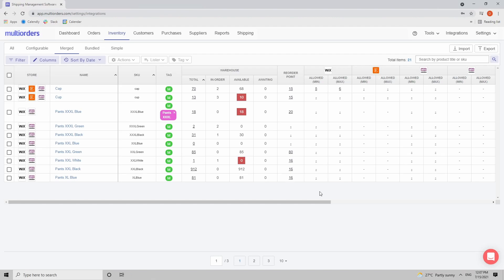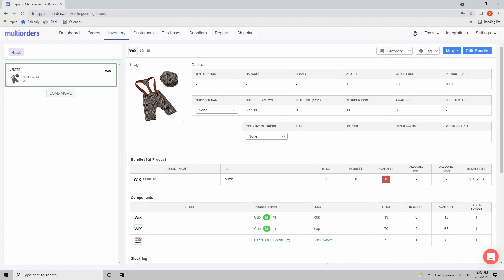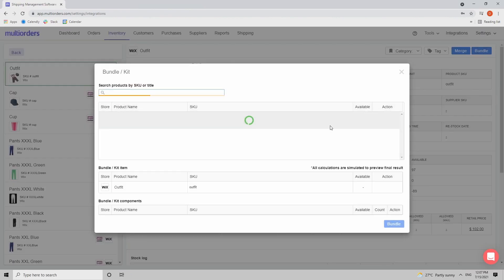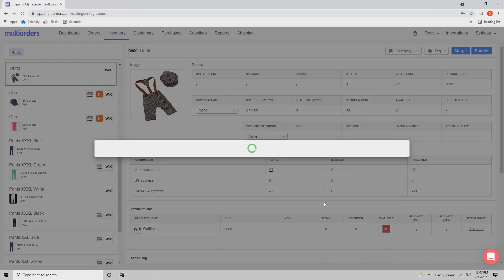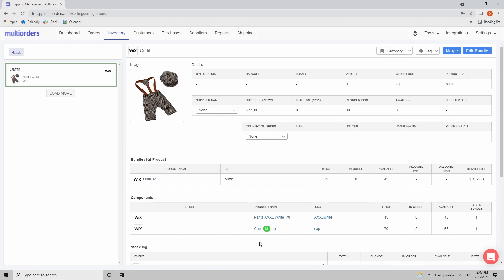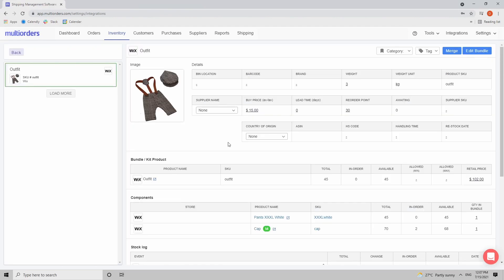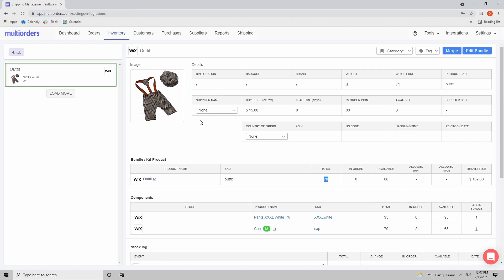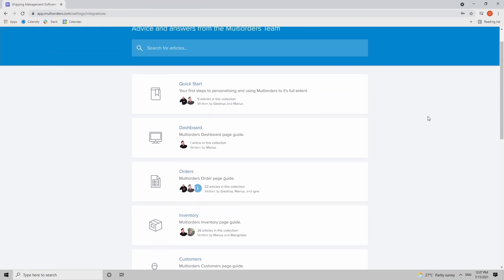How to create and manage bundles in Multiorders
Bundling your products into a packaged deal is an excellent way to encourage your customers to buy more products. Multiorders order, shipping, and inventory management software enables bundling of products and automatically adjusts inventory levels for each of the bundle's items after the bundle is purchased.

In this tutorial you will find out:
- How to create a bundle
- How to manually adjust stock level of the bundled items
- How to unbundle items